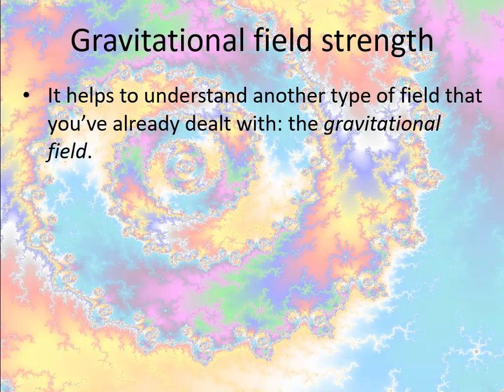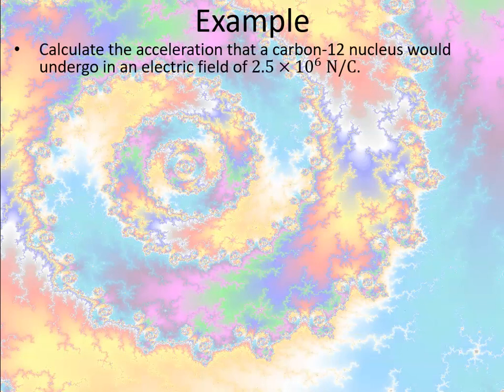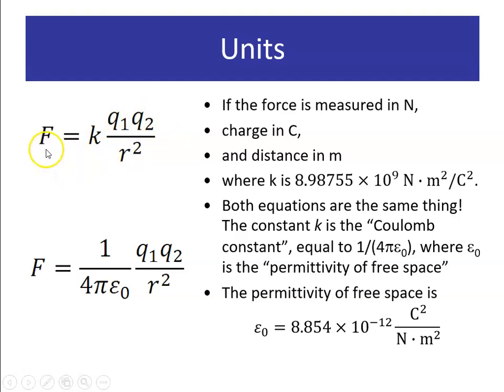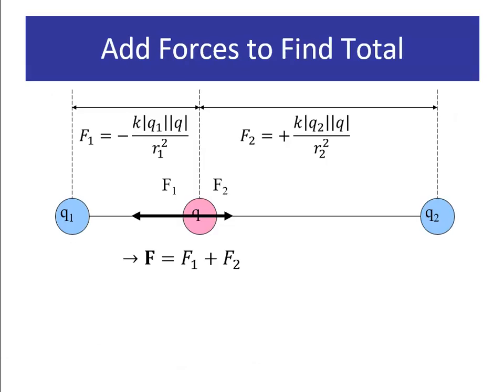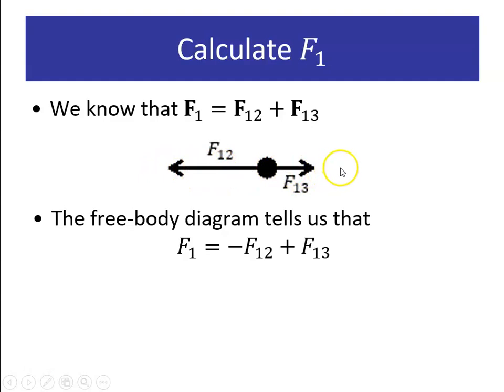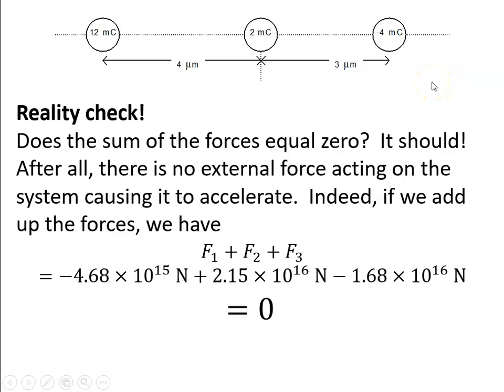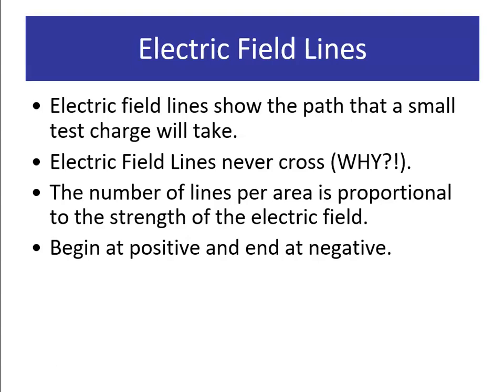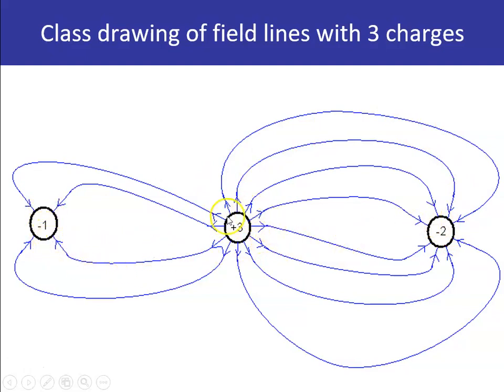Unit 6 - Electrostatics Part 2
Second video in series about electrostatics, aimed at non-AP, non-Honors, high school physics students.  Discusses electric fields and Coulomb's Law, which allows us to calculate the electric force between two charged particles, and how to add up the contributions when more than two charges are present.